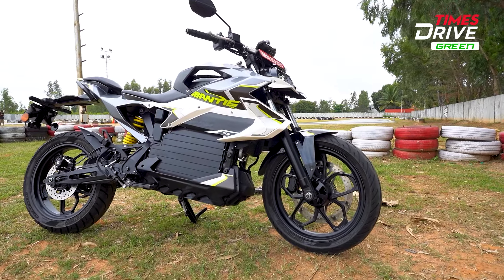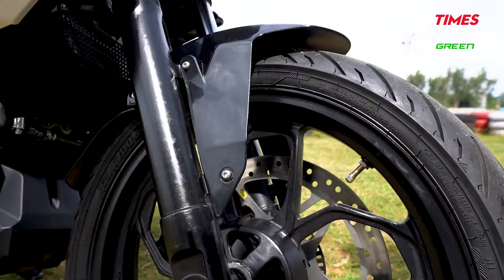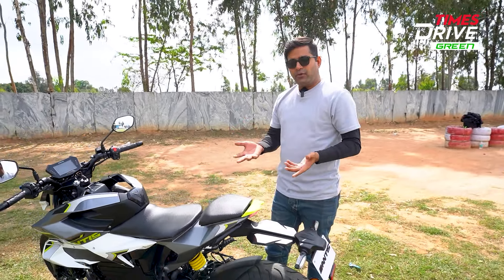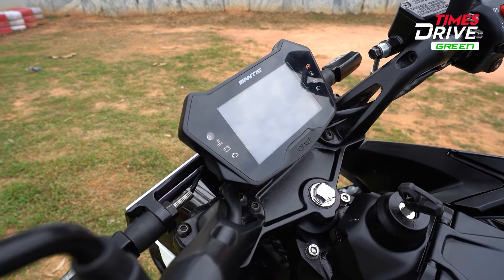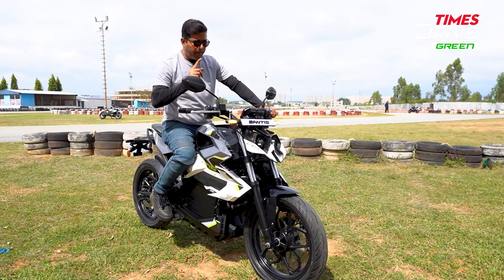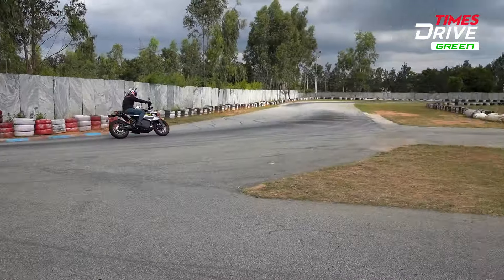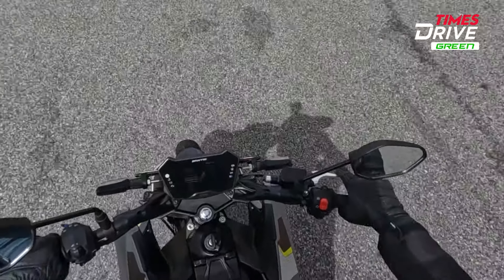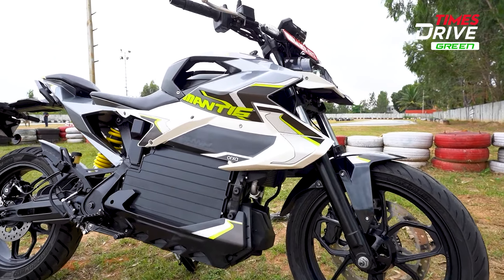Orxa Mantis Electric Motorcycle Review | 0-100 in 8.9 Sec | 221 Km range | Times Drive Green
In this video, join Ankur Taneja for a detailed ride review of the  Orxa Mantis. The electric bike features an 8.9 kWh battery, resulting in 27.1 Bhp with 93 Nm of torque. With this output, it accelerates from 0-100 in just 8.9 seconds and reaches a top speed of 135 km/hr. The bike comes with a belt drive system. How do these elements affect the riding experience and justify its ₹3.6 lakh price tag? Watch the detailed ride review to make an informed decision.

Welcome to Times Drive, get ready to explore the world of Cars, Bikes, and EVs with us! From First Look, Reviews to Comparisons and in-depth analysis of the hottest trends in the automobile industry. We cover it all for you and keep you up-to-date and informed with every Auto related information.

Popular Car and Bike Terms:
India Auto, Cars, Bikes, Electric - Cars, Scooters, Bikes in India

Top 10 Cars in India with Prices in Delhi
Mahindra Thar ₹ 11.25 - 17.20 Lakh*
Hyundai Verna ₹ 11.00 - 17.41 Lakh*
Tata Nexon ₹ 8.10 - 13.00 Lakh*
Tata Punch ₹ 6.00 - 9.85 Lakh*
Toyota Fortuner ₹ 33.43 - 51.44 Lakh*
Maruti Brezza ₹ 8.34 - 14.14 Lakh*
Mahindra XUV700 ₹ 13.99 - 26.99 Lakh*
Hyundai Creta ₹ 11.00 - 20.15 Lakh*
Maruti Ertiga ₹ 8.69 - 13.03 Lakh*
Mahindra Bolero ₹ 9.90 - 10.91 Lakh*

Top Scooters in India 2023 with Ex-showroom Delhi prices

Suzuki Avenis ₹ 92,000
Yamaha RayZR 125 ₹ 84,730
Honda Activa 6G ₹ 76,234
Suzuki Access 125 ₹ 79,899
Honda Dio ₹ 83,400
TVS Ntorq 125 ₹ 85,998
Honda Activa 125 ₹ 79,806
TVS Jupitor ₹ 73,340
Suzuki Burgman Street ₹ 94,000
Hero Xoom ₹ 71,484

Best 10 Electric Scooters
Ola S1x ₹79,999
TVS iQube Electric  ₹ 1,17,422
Ather 450s ₹ 1,09,999
Bajaj Chetak   ₹ 1,15,002
Okinawa Ridge Plus  ₹90,606
Ather 450x ₹ 1,38,002
Simple Dot One ₹ 1,39,999
Bounce Infinity E1  ₹ 89,999
Hero Electric Optima CX 5.0  ₹ 1,29,890
Ola S1 Pro ₹ 1,47,499

New Car in India: News, Reviews and Comparison
Times Drive is your one-stop source for all latest launched cars news, review, comparison, & tips of every new sedan, hatchback, suv, compact suv and electric cars launched in India.

New Bike in India: News, Reviews and Comparison
Times Drive is your one-stop source for all latest launched bike news, review, comparison, & tips of every new commuter, cruiser, moped, naked, offroad, scooter, sports and electric cars launched in India.

About Times Drive
Times Drive is India's leading Auto English and Hindi News Channel. Times Drive YouTube channel offers Review as well as DIYs, maintenance tips, cars, bikes and electric vehicles, buying tips, in-depth comparisons, and alot more.